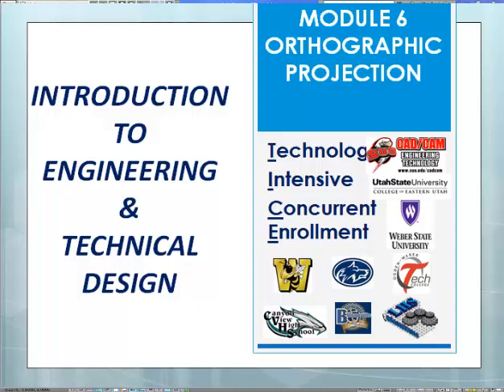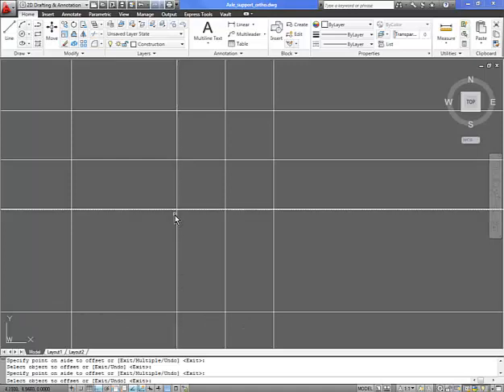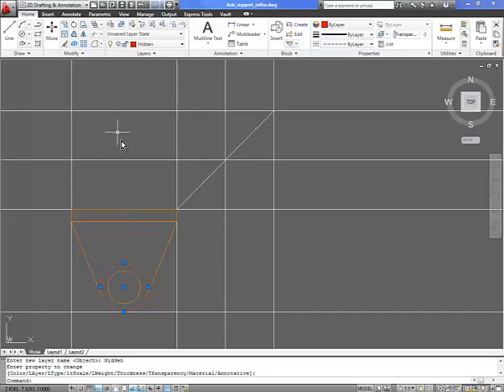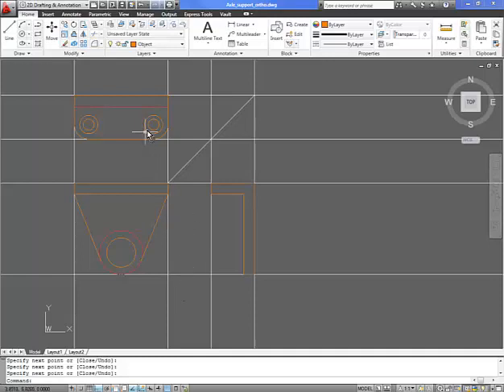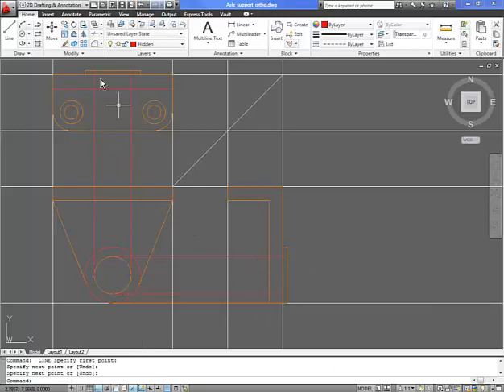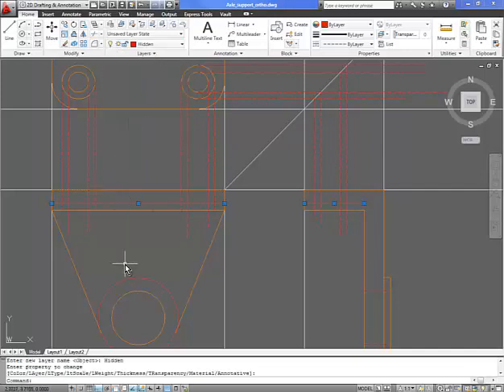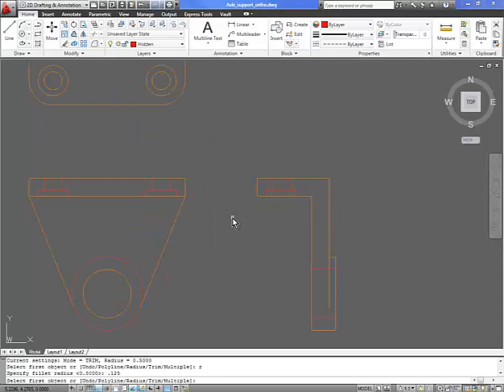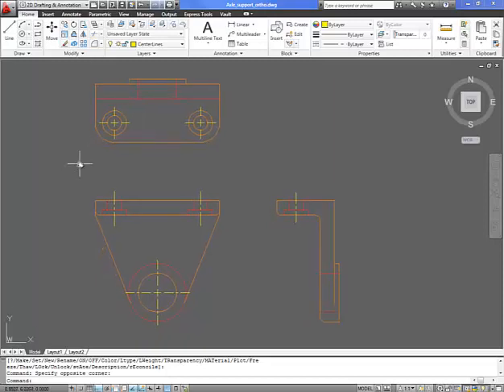Module 6 Axle support ortho 2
Orthographic Projection of the axle support using AutoCAD